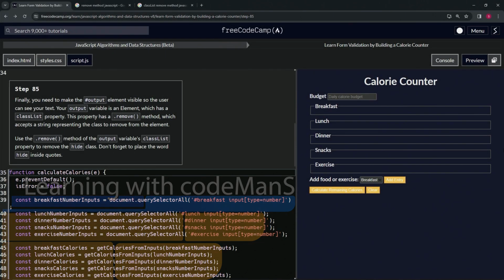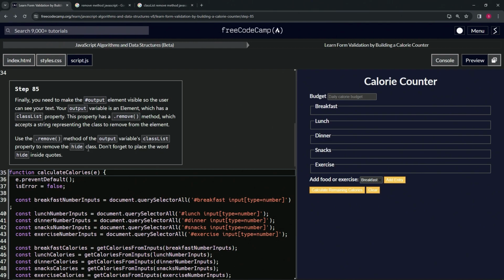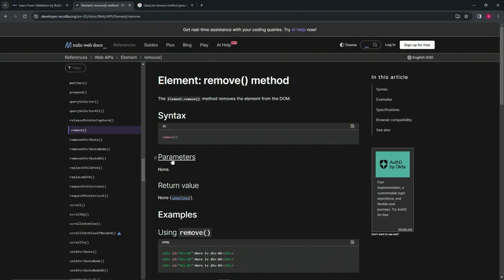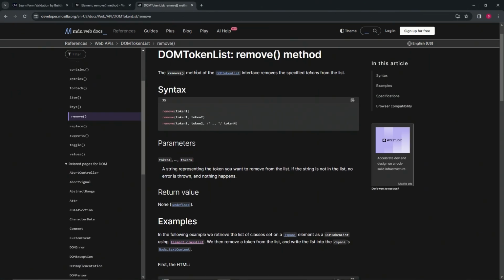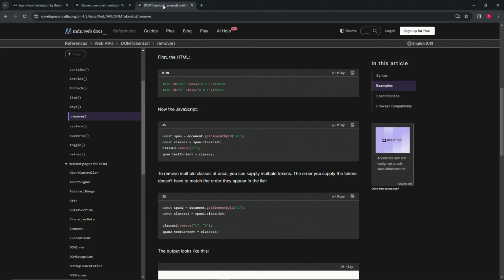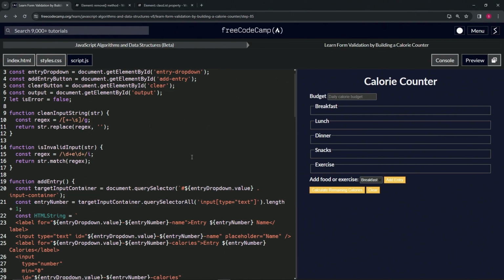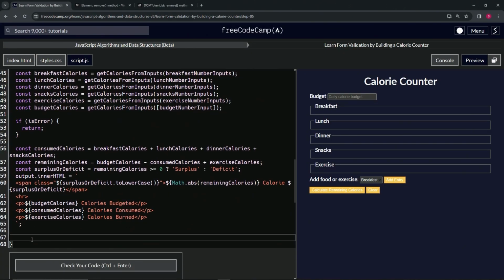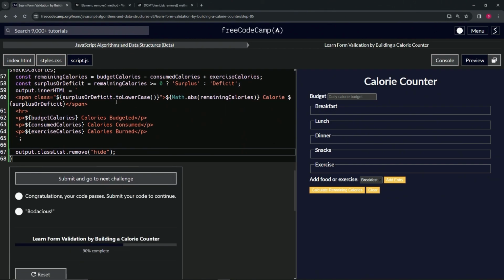(UPDATED) Learn Form Validation by Building a Calorie Counter: Step 85 | freeCodeCamp | JavaScript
🌟 **"Revealing Results: Step 85 of the Calorie Counter Project"** 🌟

🔍 In Step 85 of the Calorie Counter Project, we focus on the crucial final step of making the calculated results visible to the user. This tutorial is essential for developers looking to ensure a smooth and interactive user experience in their web applications.

📌 **Making the Output Element Visible**:

Learn the technique of revealing the 'output' element, which contains all the calculated nutritional information. We guide you through using the `classList.remove` method to remove the 'hide' class, making the element visible on the page.

📊 **Understanding Element Visibility and Class Manipulation**:

Understand how the visibility of HTML elements is controlled through CSS classes and how JavaScript can dynamically alter these classes. This step is vital in creating responsive and interactive web applications.

✏️ **Utilizing classList for Dynamic Display**:

Discover the power of the `classList` property in manipulating an element's classes. By removing the 'hide' class, you enable the display of results, providing immediate feedback to the user's input.

📘 **Step-by-Step Guide for User Interface Interactivity**:

Our tutorial provides detailed instructions, making complex concepts accessible to developers of all skill levels. Mastering dynamic UI changes is key to enhancing the user experience and engagement in web applications.

🌍 **Join Our Web Development Learning Community**:

Engage with a community passionate about web development, share your experiences, and learn from the experiences of others.

📈 **Share Your Experiences in UI Dynamics**:

As you implement Step 85, we encourage you to share your approach to making elements visible and interactive in your application. Your insights on using `classList` for dynamic UI changes are invaluable to our community and can inspire others in their web development projects.